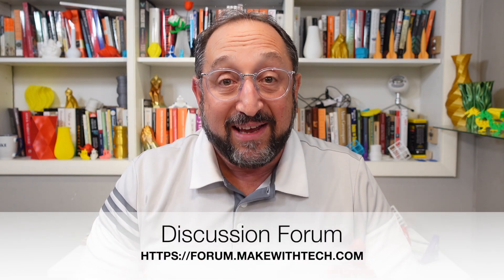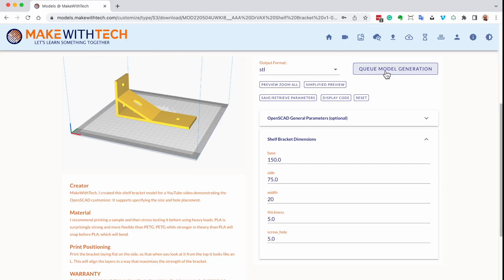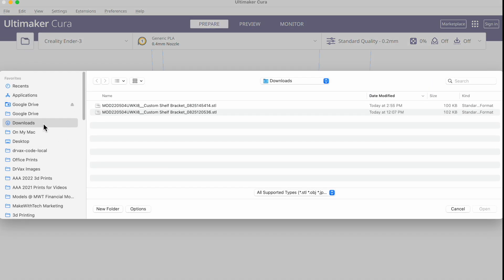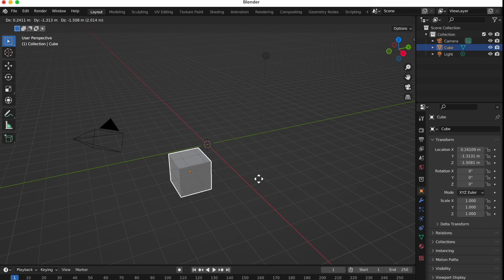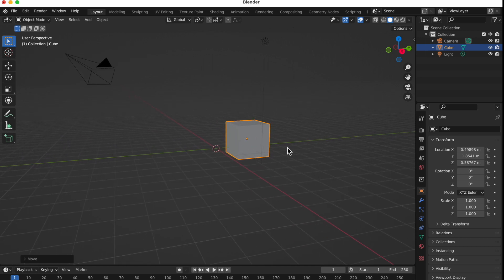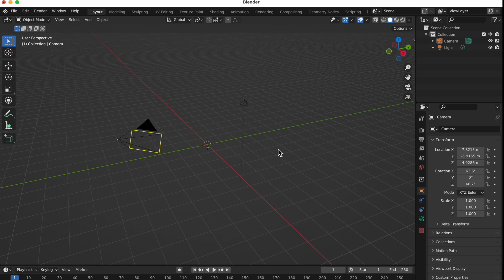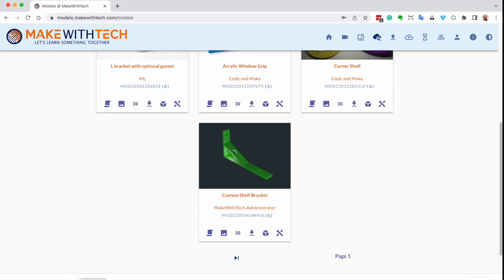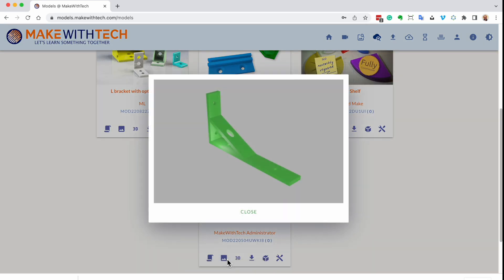How to Use Blender to Render a STL 3d Printer Model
This video will teach you in under 20 minutes how to turn STL files into beautiful images for posting on blogs, user forums, and websites.  You will learn just enough about Blender to use it for rendering images that you save as PNG or JPEG files.

00:00 Introduction
03:48 Generating Models from Templates
07:00 Verify your Model with a Slicer
07:29 Getting Started with Blender
13:00 Working with STL Files
16:00 Adding the 2nd Light to a Scene
17:00 Adding Materials to a Model
19:15 Exporting an Image as JPEG
19:35 Updating model.makewithtech.com templates

Link to Model @ MakeWithTech to Create Models from 3d Templates

The MakeWithTech channel teaches people how to use desktop technology to create, innovate and make things. If you are a "maker" and want to learn more about 3d Printing, 3d Printers, 3d Printing Slicers, Computer-Aided Design (CAD), or 3d Modeling, this is a place you should visit often.  The channel includes additional content about using a wood lathe, woodworking, program a single-board computer such as the Raspberry Pi, Adafruit Circuit Playground, ESP32, and Python.  Available reviews are about Prusa, Creality, Monoprice, ANET, Flsun, Fokoos, JG Maker, and Flashforge 3d Printers. Slicers covered include MatterControl, Cura, PrusaSlicer, Flashprint, and IdeaMaker.  CAD design videos cover TinkerCAD, FreeCAD, OpenSCAD, and Shapr3D. Slicers covered include MatterControl, Cura, PrusaSlicer, Flashprint, and IdeaMaker.

The following links are to products I have used, reviewed, or evaluated for the MakeWithTech community.  Some of the links below are affiliate links that provide commissions, at no cost to you, and help support the MakeWithTech video production, and purchase of products for reviews, lab, forum, and website.